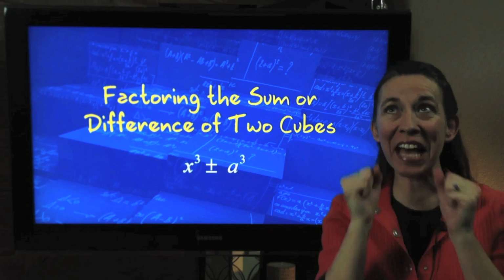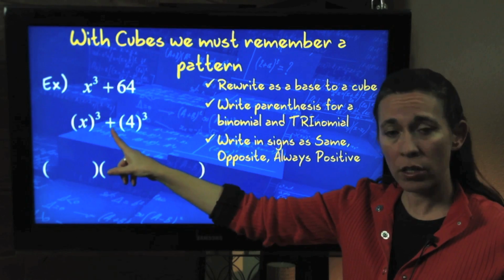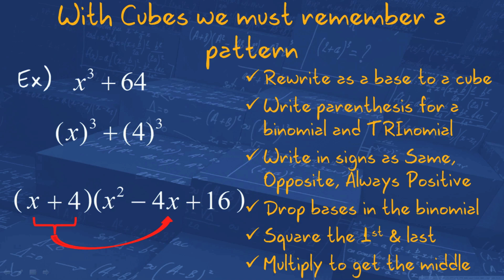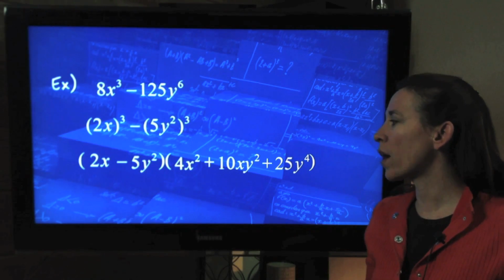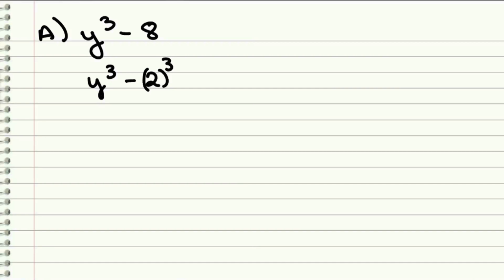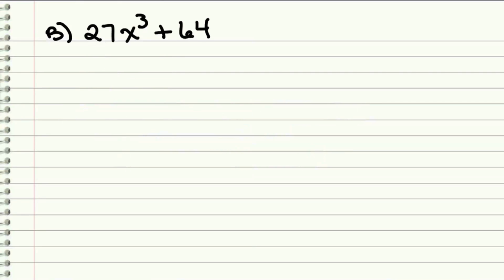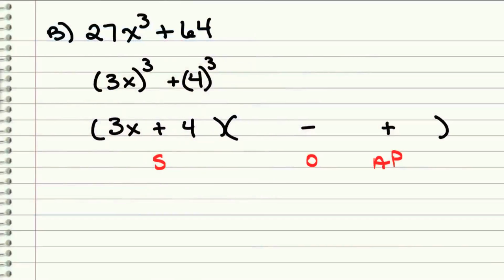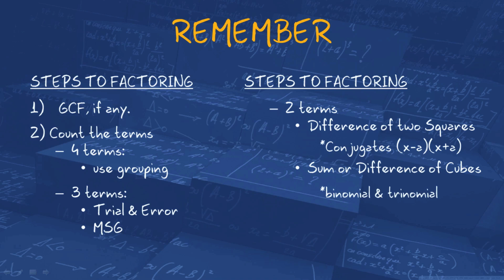Factoring Sum or Difference of Cubes